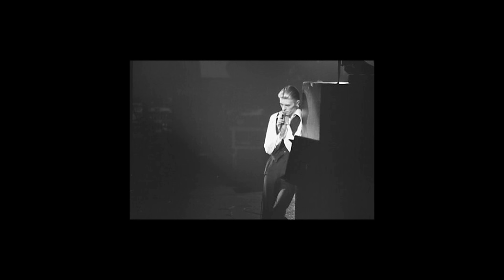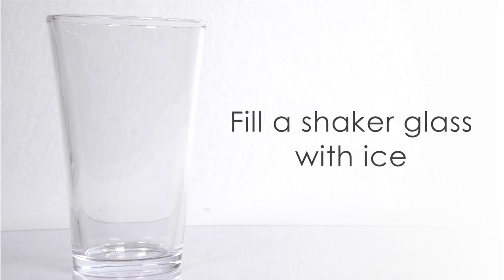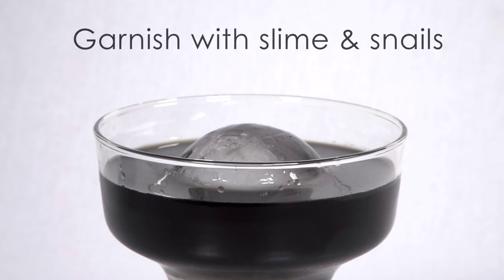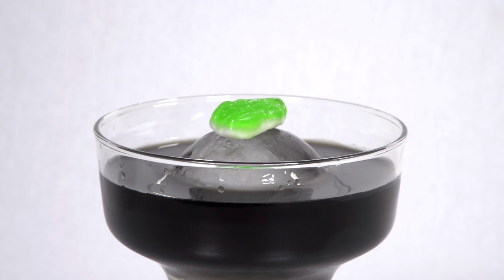David Bowie Cocktail - The Goblin King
In tribute of the late great David Bowie, we are going to make The Goblin King. A cocktail based on his character from the 80's classic Labyrinth. Crystal Balls and all.

Credits

Photo of David Bowie courtesy of wikipedia

Video production and post production by Rev Media Group